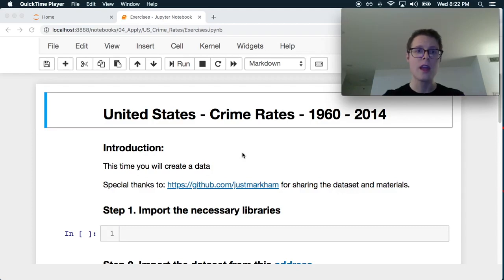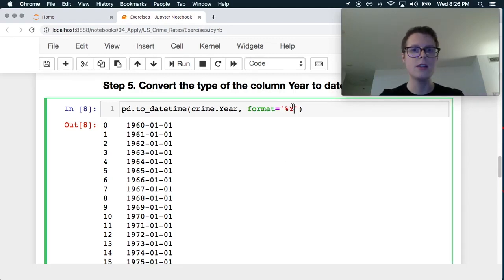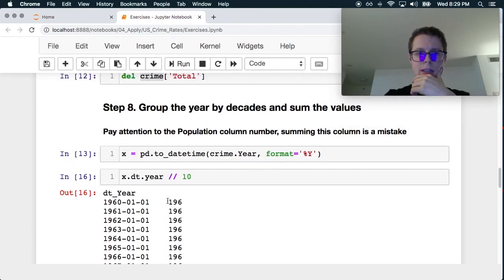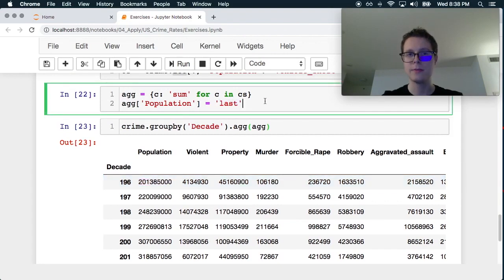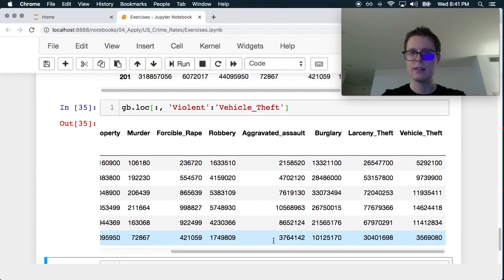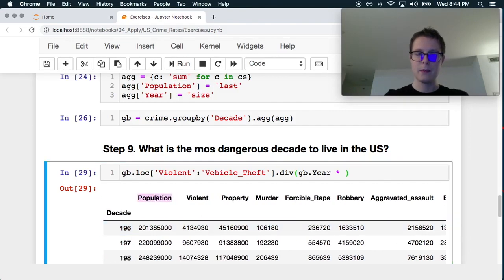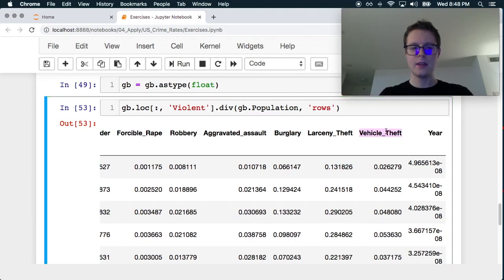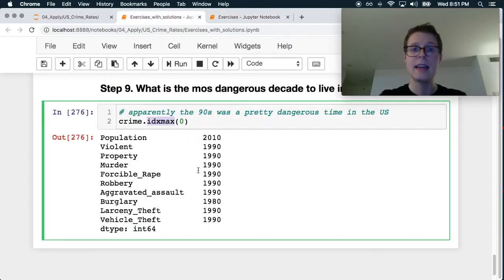Pandas Apply Exercises—US Crime Rates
Maybe the main take away here is even “real data scientists” with a decade of experience sometimes ride the struggle bus.  So, when you’re on the struggle bus give yourself some grace.  Don’t give up.  We ALL struggle sometimes.  

Sometimes we learn best by doing. Unlike my other videos, I’ll be going through these exercises cold. Sometimes we’ll encounter ambiguous questions, and sometimes I'll be wrong. Learning from our mistakes can be a powerful teacher. So, it’s OK to be wrong now, because we’ll know how to avoid it next time when it counts. My hope is that you will learn by doing. Why don’t you proceed through the linked exercises before we walk through them together? This series can be viewed in tandem with my “An Opinionated Guide to pandas“ video series (links below), but it’s not required. This series is beginner-friendly but aimed most directly at intermediate users.